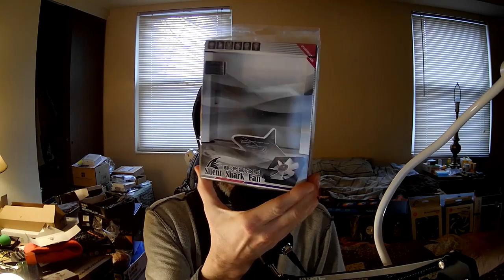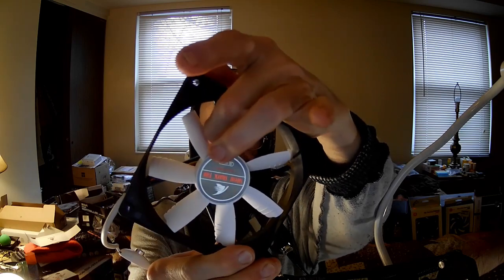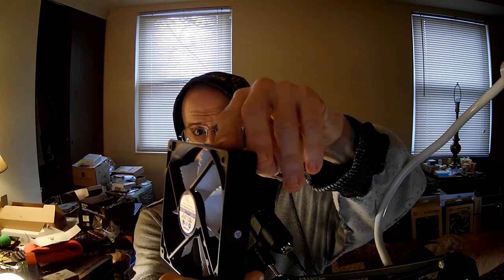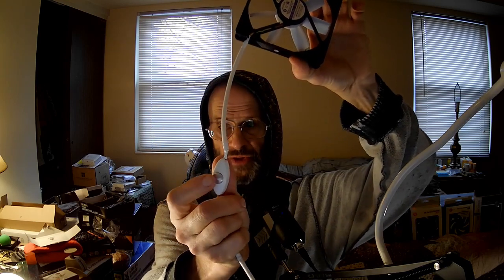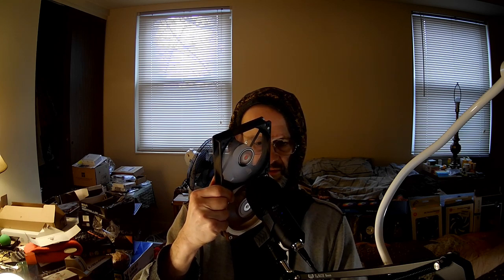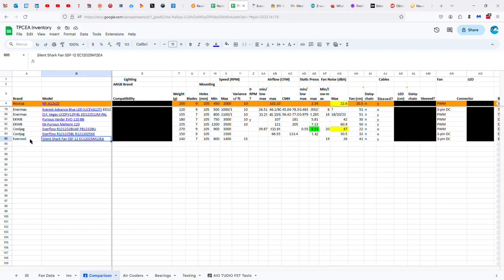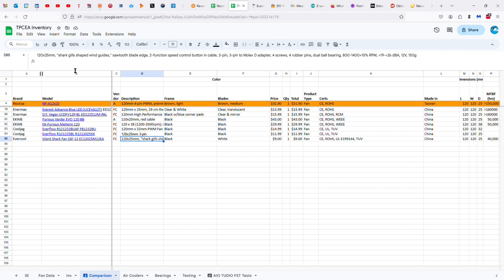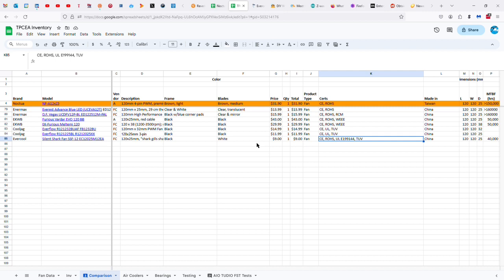Evercool Silent Shark Fan SSF 12 120 3 pin Fan Review, Pt 1